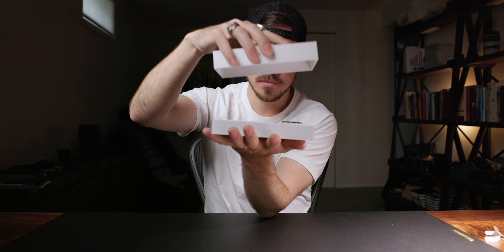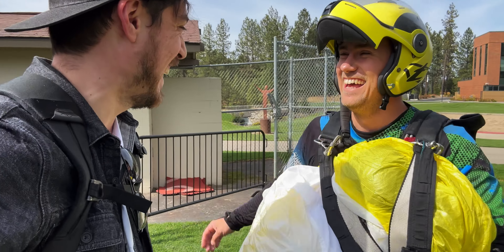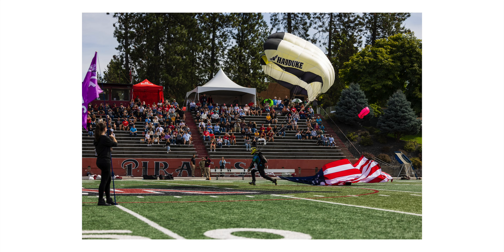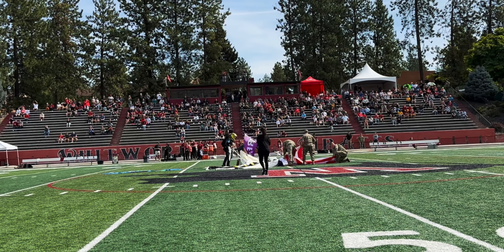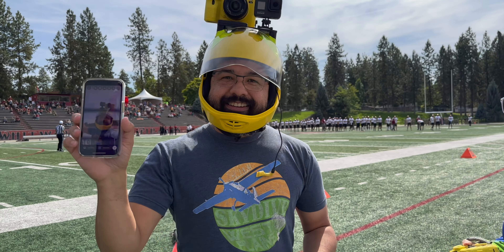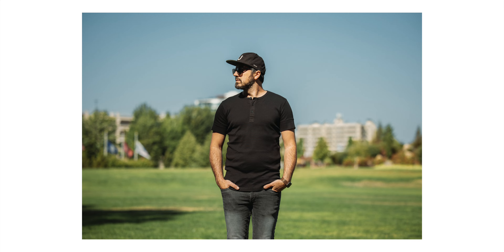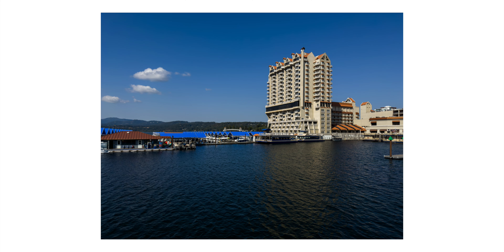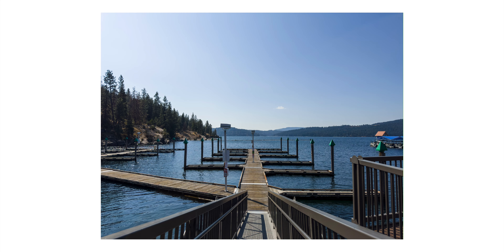iPhone 14 Pro First Impressions | Photographer Perspectives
After a long weekend of shooting with the iPhone 14 Pro Camera I wanted to share some video and photos from my time with the iPhone 14 Pro Camera system.

TIMESTAMPS
0:00 Intro
1:02 First Video Challenge
3:10 Photo Tests
5:32 Challenges with 3rd Party Apps
7:55 Always On Display and Dynamic Island
9:06 Final Thoughts